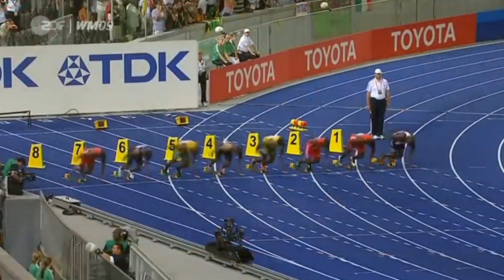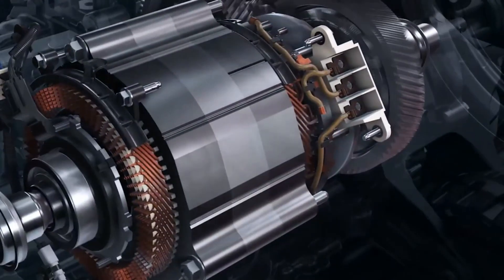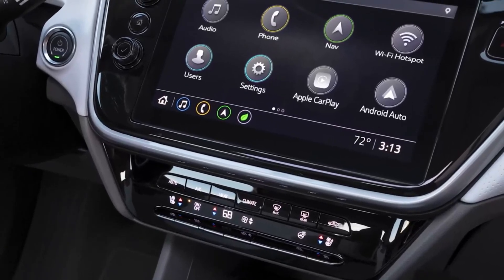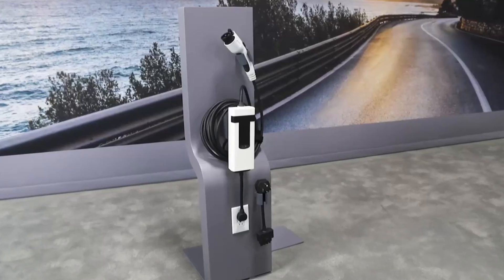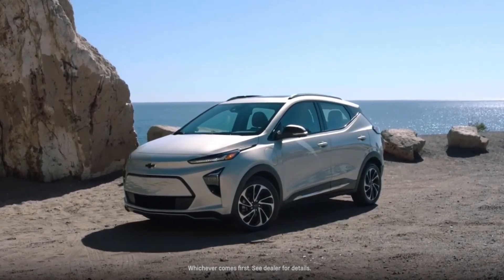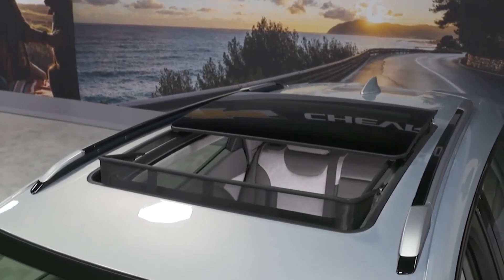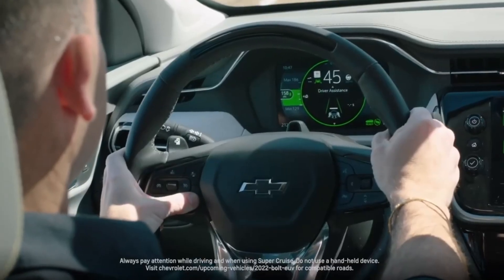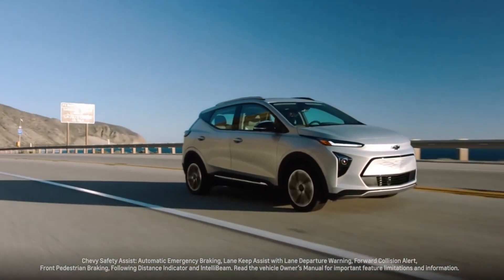The Chevrolet Bolt: The Perfect Urban EV That Shocks in All the Right Ways!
Discover the all-new Chevrolet Bolt, the electric vehicle that redefines urban driving with its impressive performance, extended range, and cutting-edge technology. With 200 horsepower, a remarkable 259 miles of range, and quick charging capabilities, the Bolt offers a thrilling ride without breaking the bank. Experience the quiet, comfortable interior, advanced safety features, and a user-friendly infotainment system that keeps you connected on the go. Whether you're zipping through city streets or planning a road trip, the Chevrolet Bolt is ready to impress. Is it the ultimate urban EV? Let's find out!